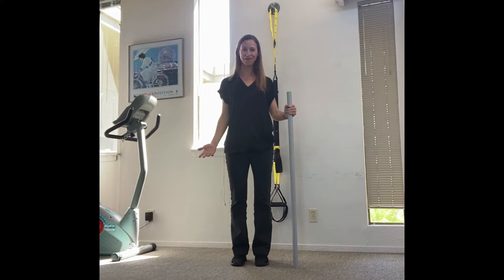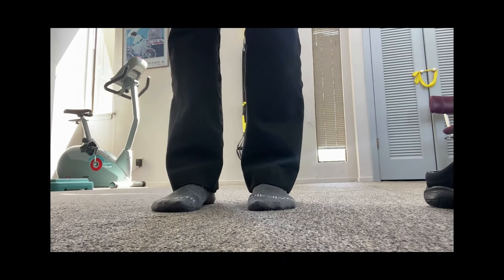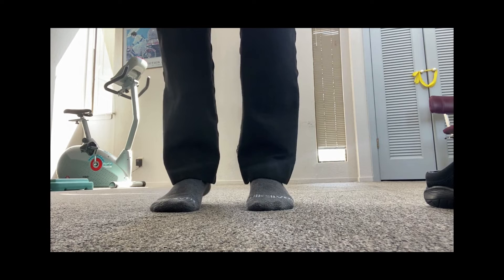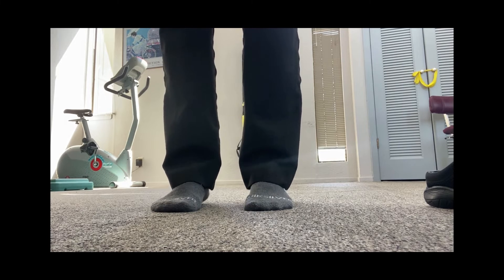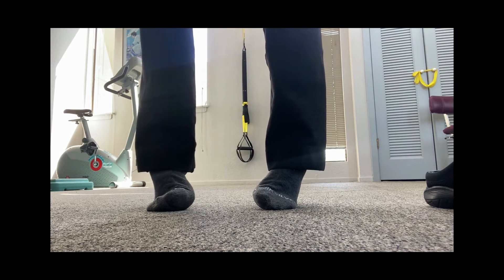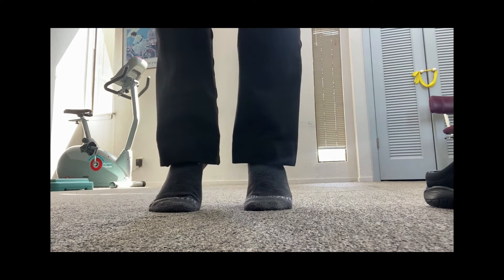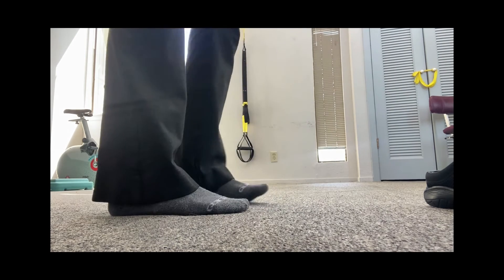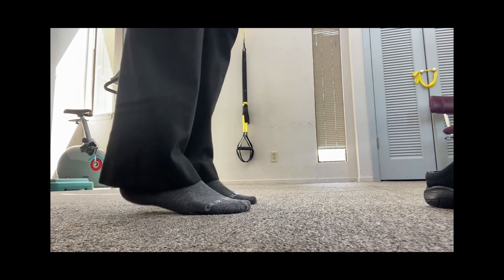Heel Raises - Go Beyond Physical Therapy